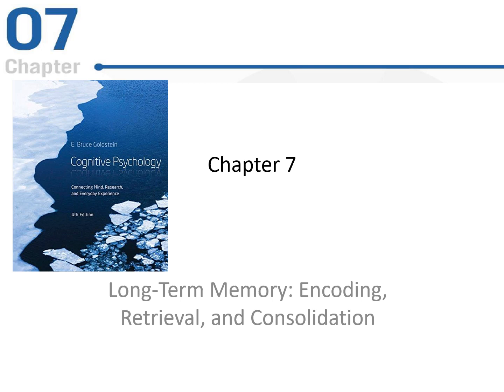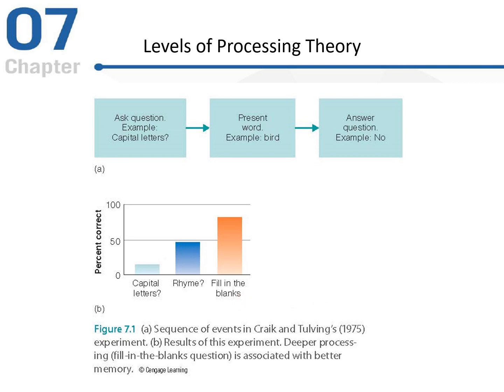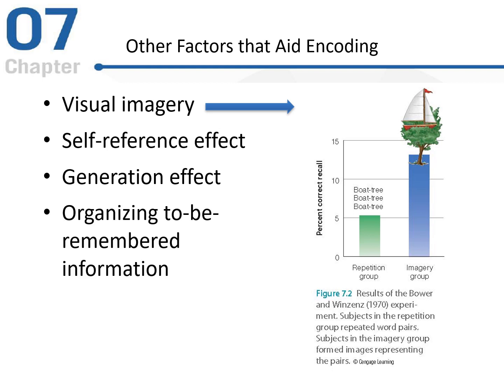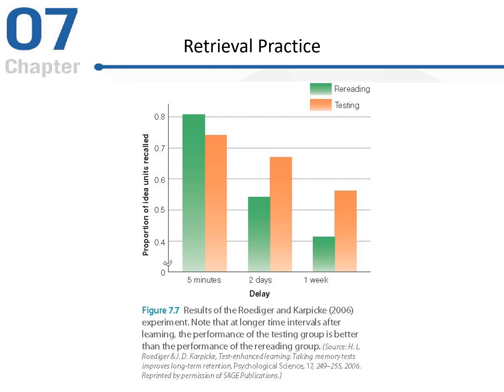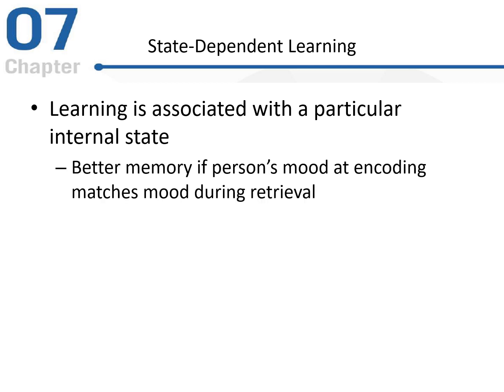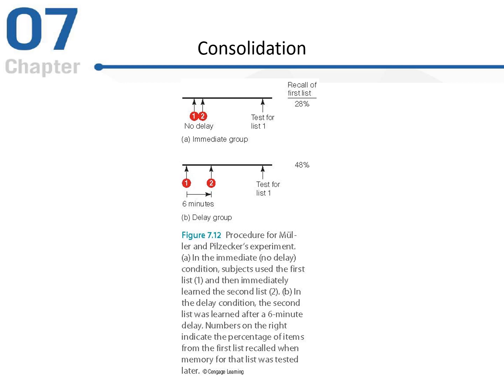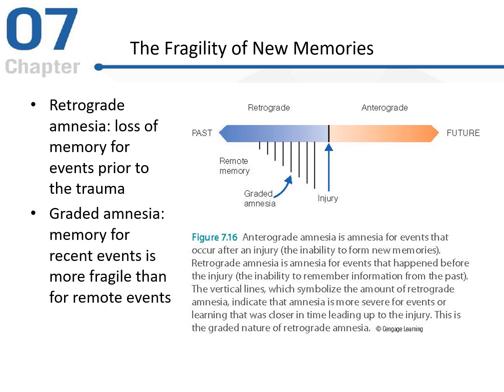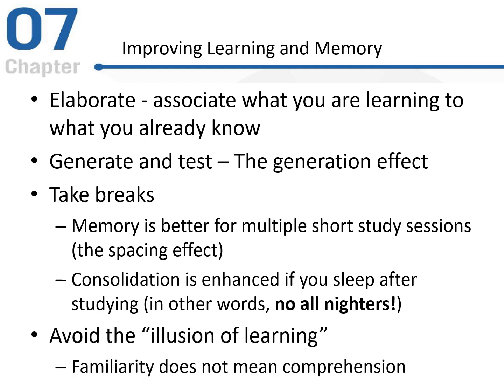Cognitive Psychology Chapter 7 Lecture